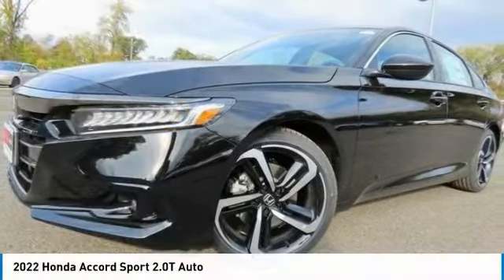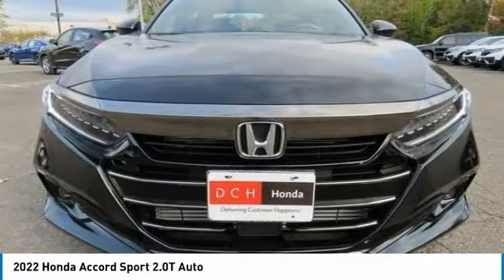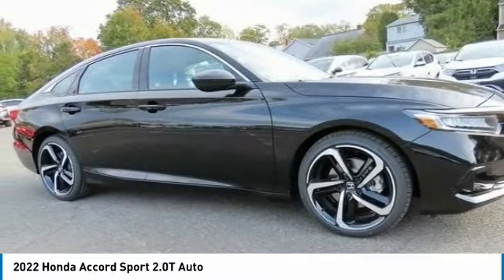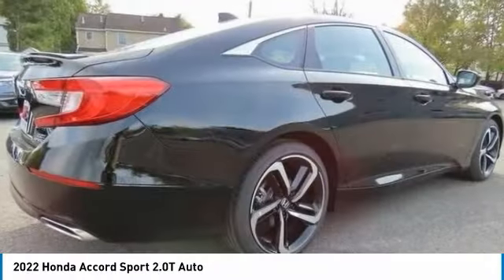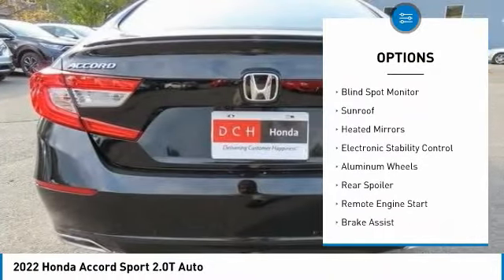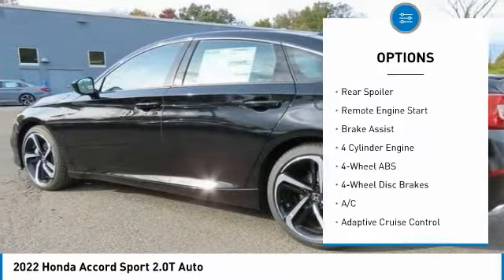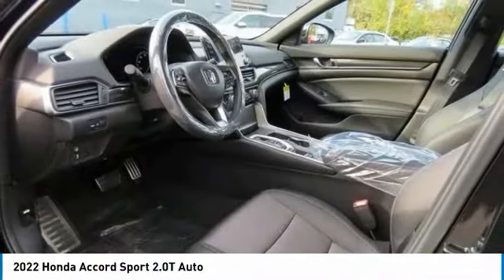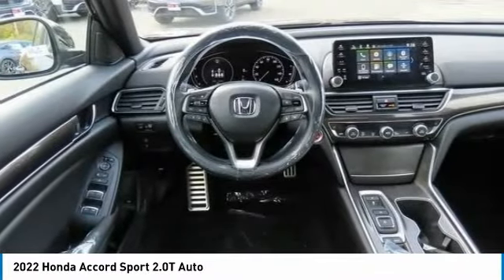2022 Honda Accord Nanuet NY NA018696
2022 Honda Accord Sport 2.0T Auto

Nh-731p 2022 Honda Accord Sport 2.0T FWD 10-Speed Automatic I4 DOHC 16V TurbochargedbrbrRecent Arrival! 22/32 City/Highway MPG